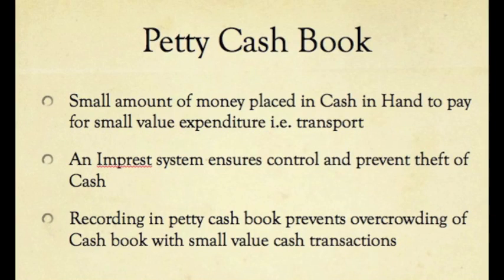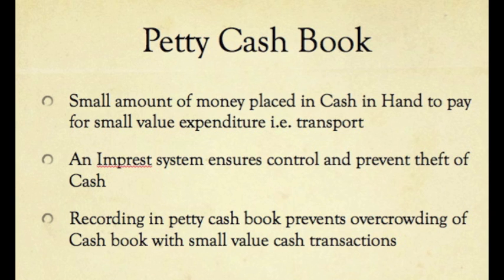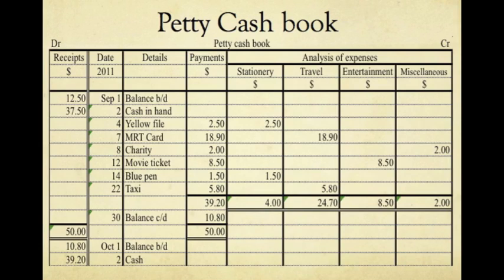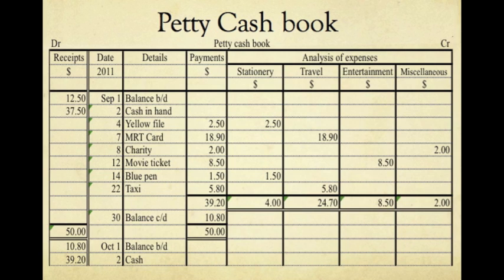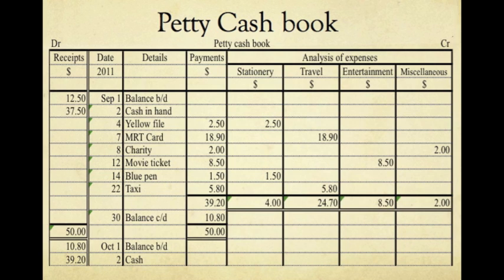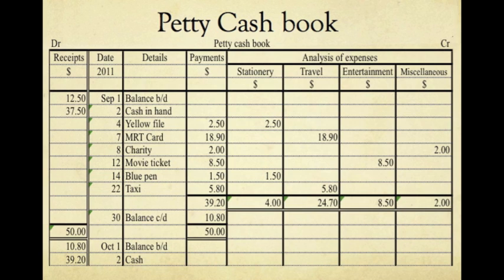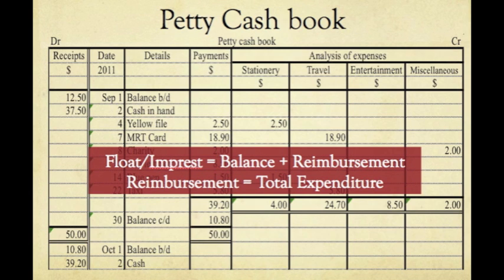Petty Cash Book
Features of an Imprest system